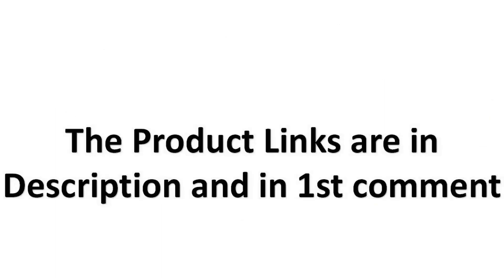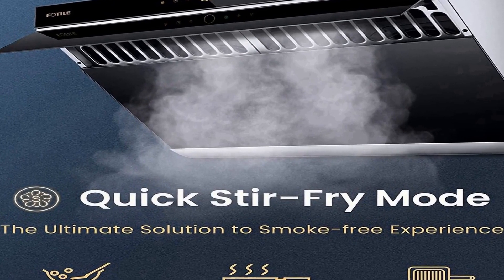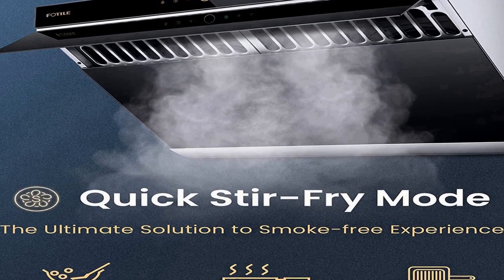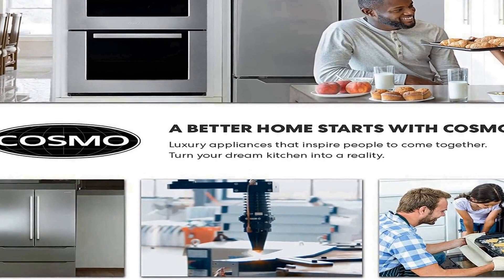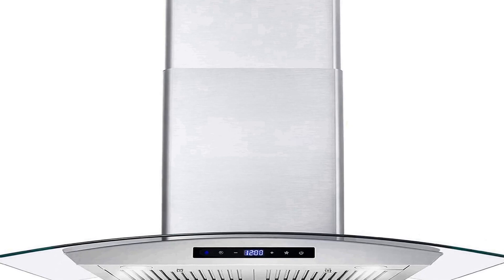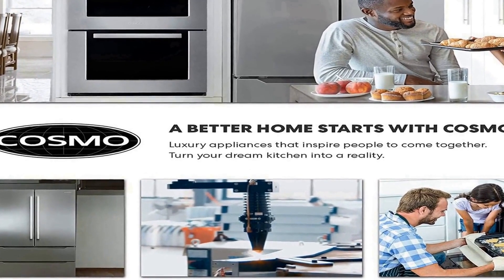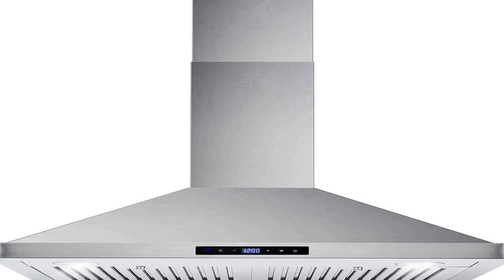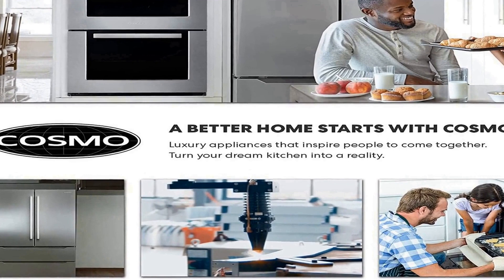Best wall mount range hood 2023